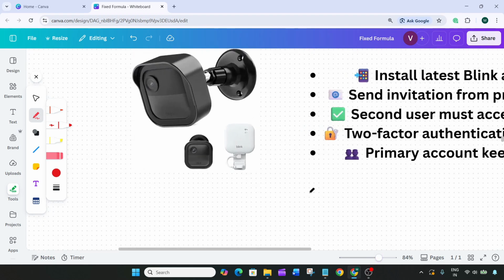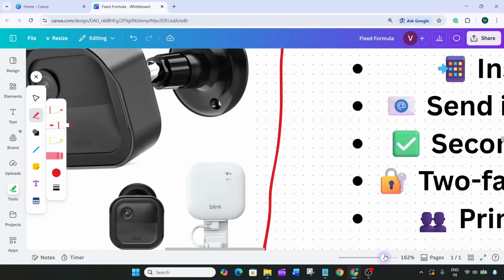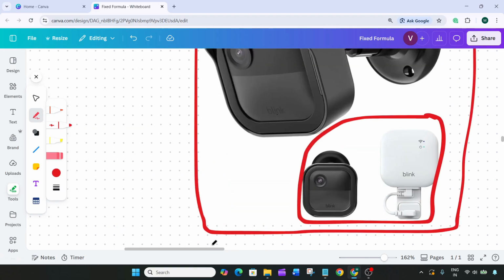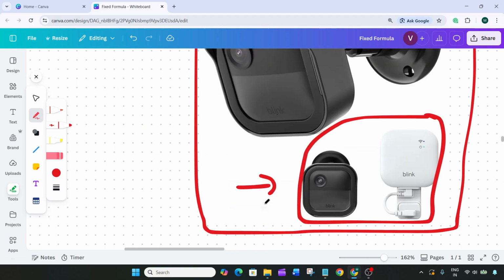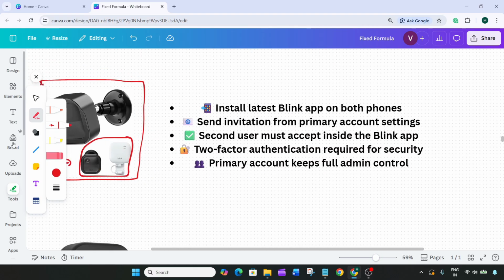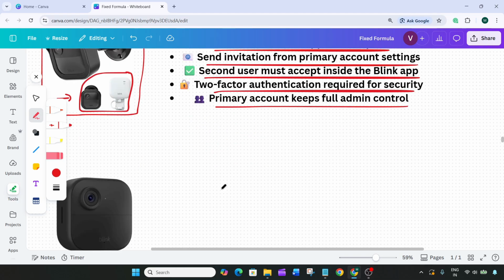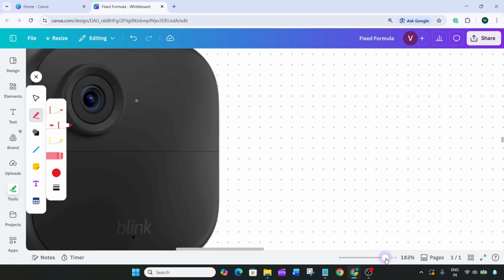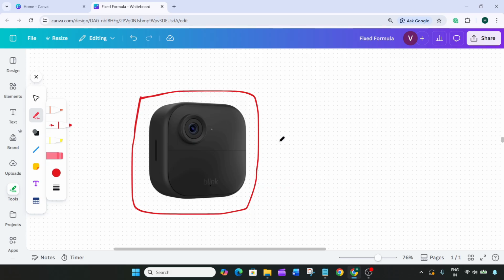How To Set Up Blink Cameras On Two Phones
Welcome to the Fixed Formulas YouTube channel! In this tutorial video, I will show you How To Set Up Blink Cameras On Two Phones